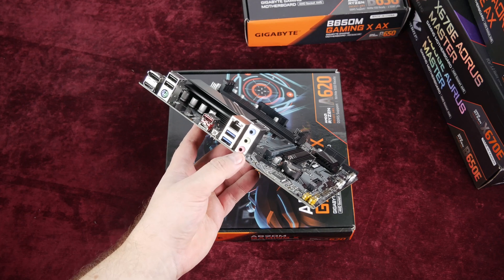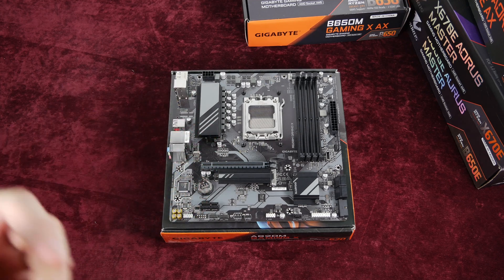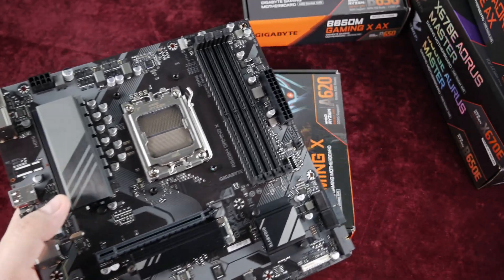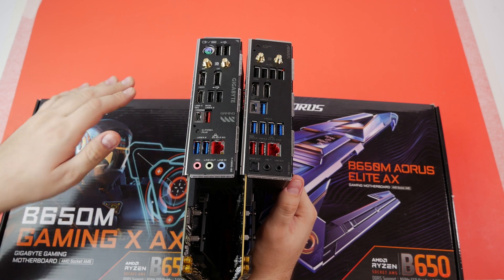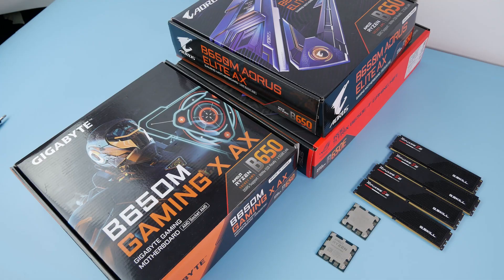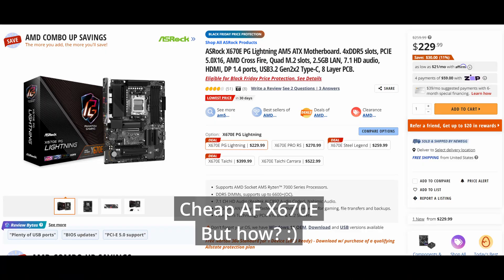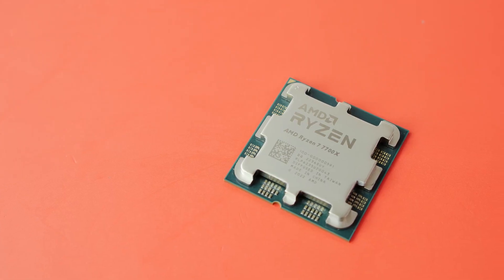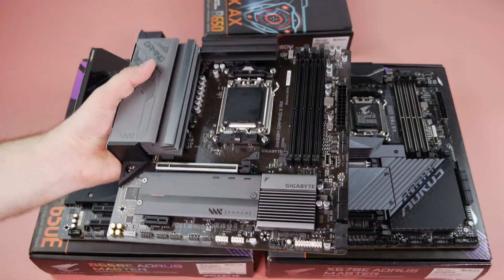Simply about AMD A620, B650(E) and X670(E) motherboards. What do you pay for?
In this video I will explain in the simplest way possible the difference between AMD chipsets - A620, B650 and X670 and what does the magical "E" letter means. What motherboard should you get and is it worth paying extra for a better chipset?

- Kingbank DDR5 2x16 6000 Mhz CL30 kit, best Ryzen kit!
- Best bang for the buck Ryzen 7500F

00:00 What this video is about
00:24 A bit about how AMD chipsets work
02:02 What does the "E" letter mean in B650E and X670E?
02:50 A620 motherboards
04:15 B650 motherboards
05:53 X670 motherboards
08:03 Important to understand about motherboards!
08:55 A620, B650 and X670 are probably the same chipset...
09:25 Conclusion

Feel free to use footage from this video but please credit the channel. Do not steal the entire video.